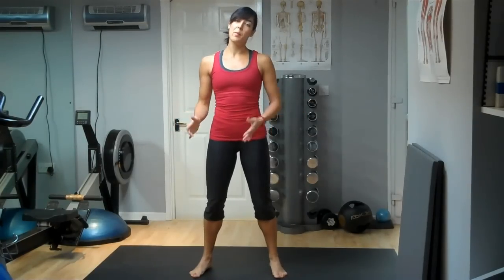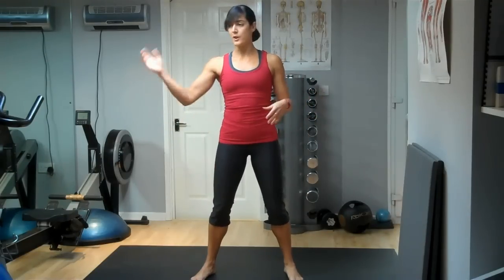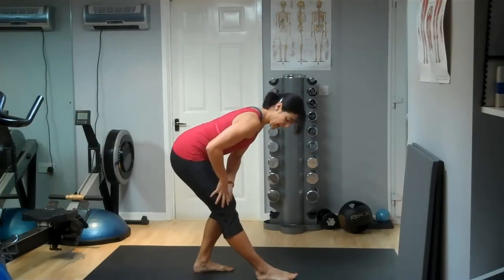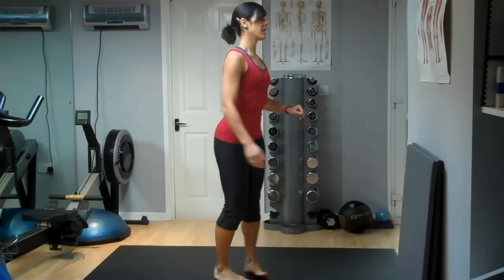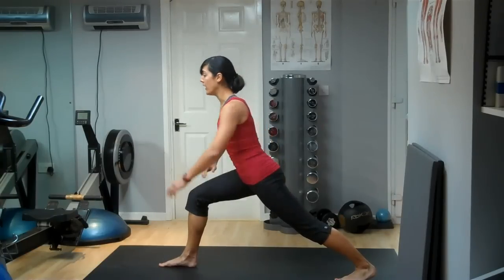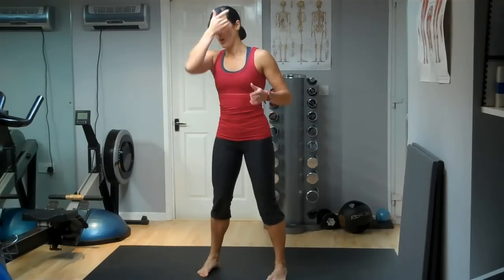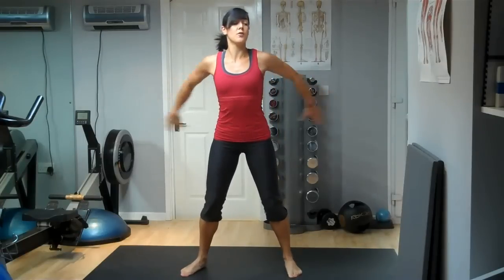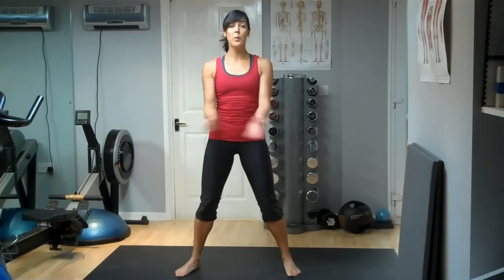4WeekFatAttack "Standing Stretches" Lovefit Ltd.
Amber Bryan of Lovefit Ltd. demonstrates some stretches you can do standing up.